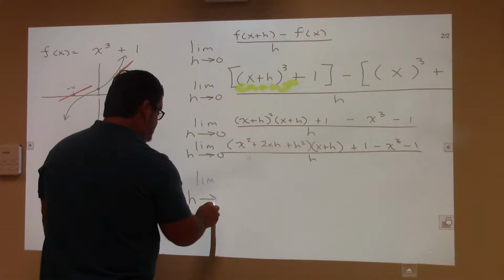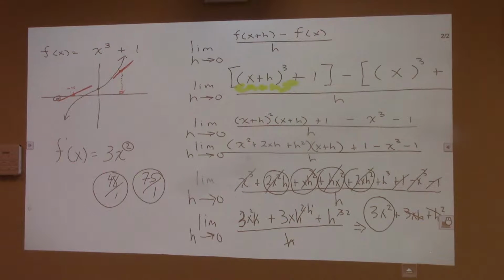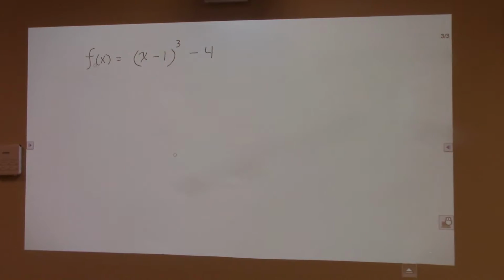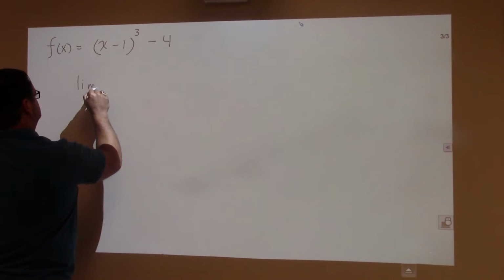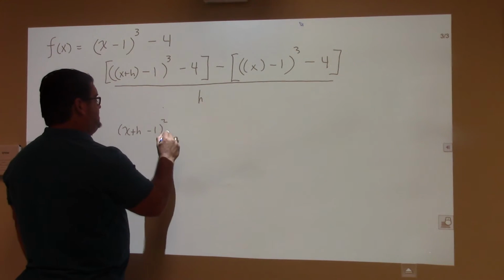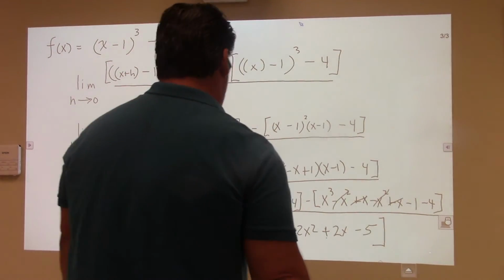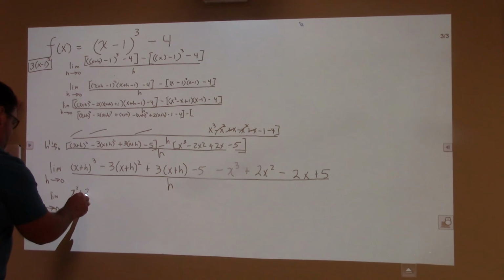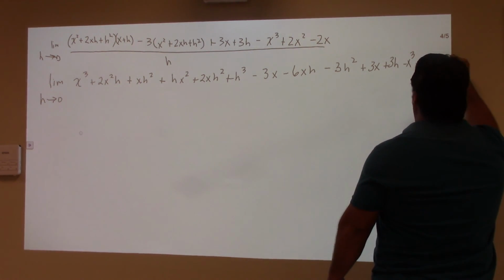difference quotient cont 09/03/2015 - Video I